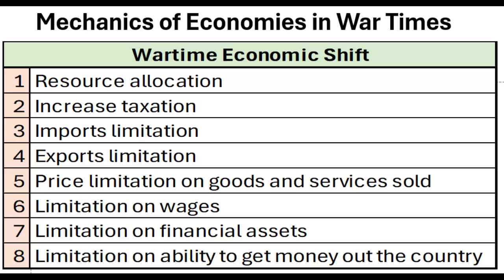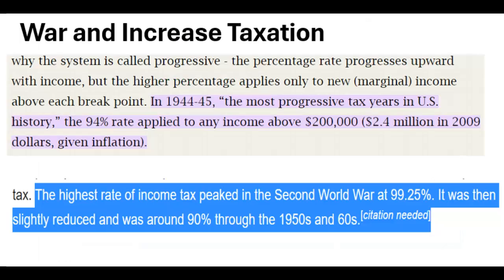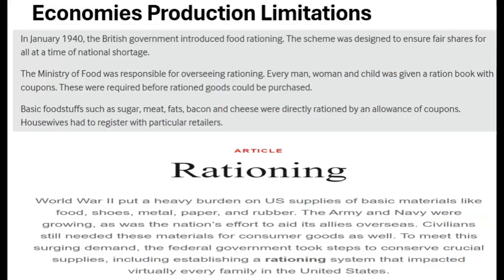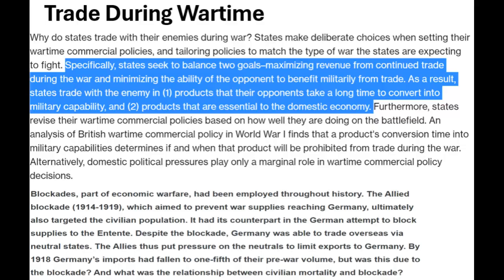Mechanics of Economies in War Times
How economic production and consumption shift during war times to support the war effort.